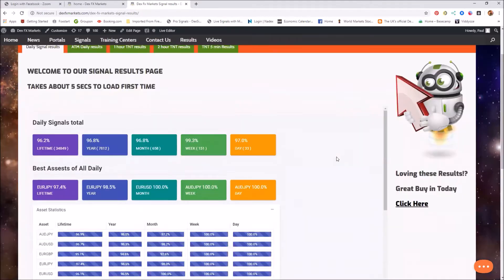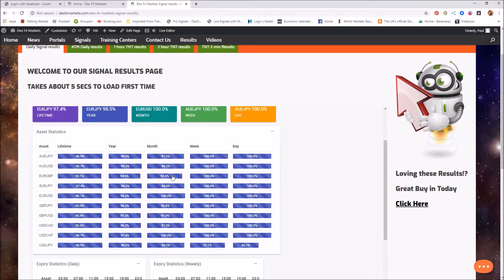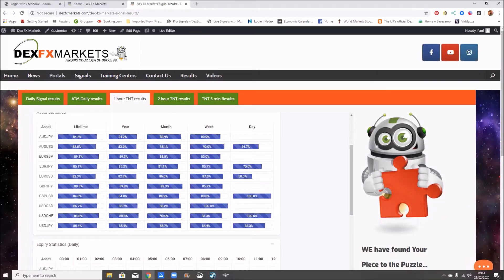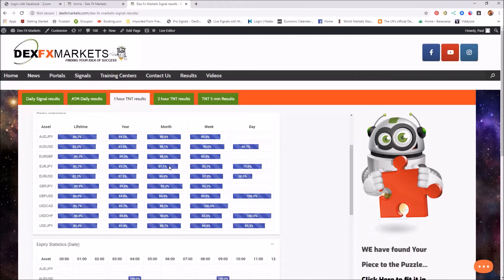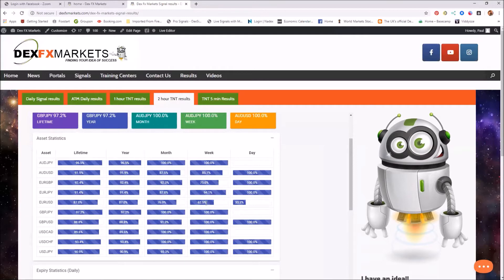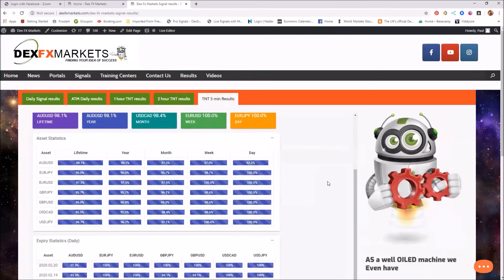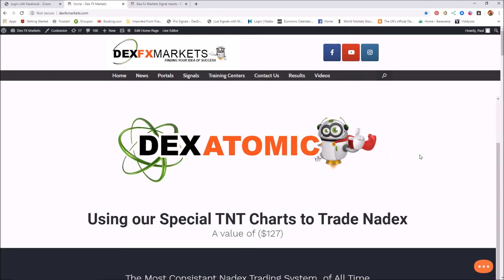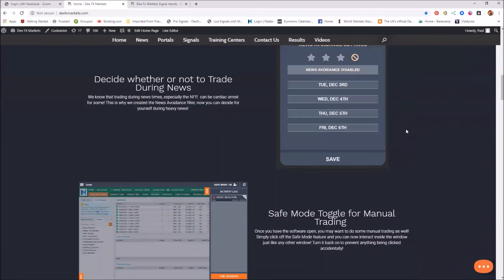Dex Fx Markets Daily signals review 02/21/2020